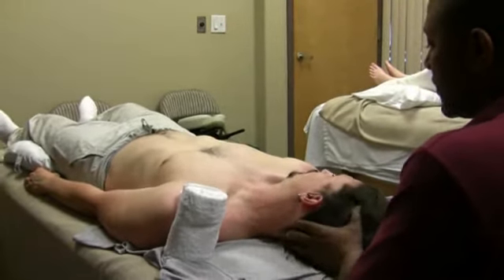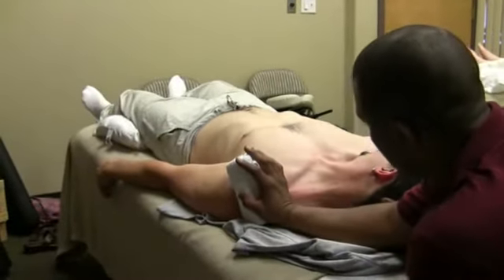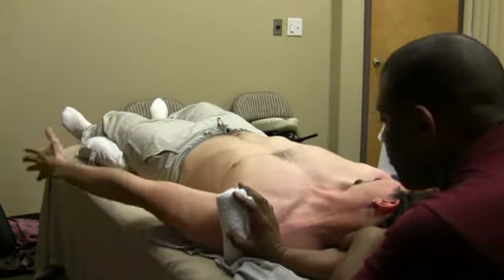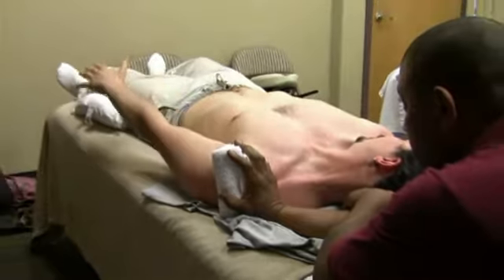Treatment of the Neck - Levator scapulae